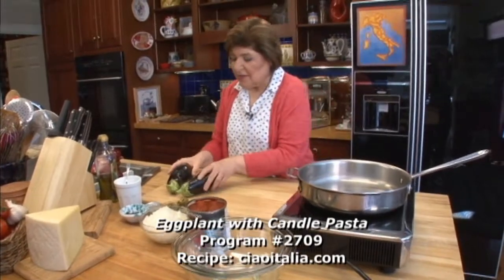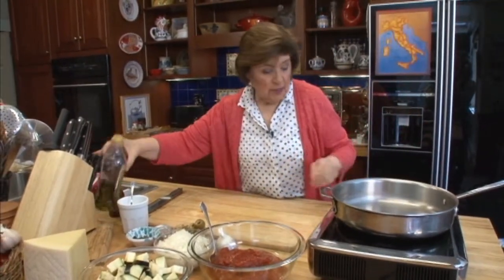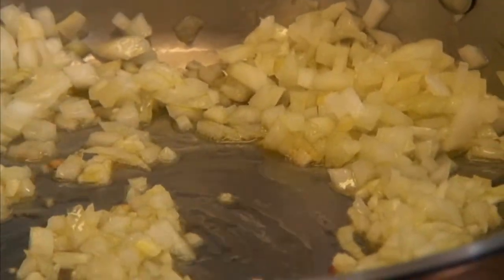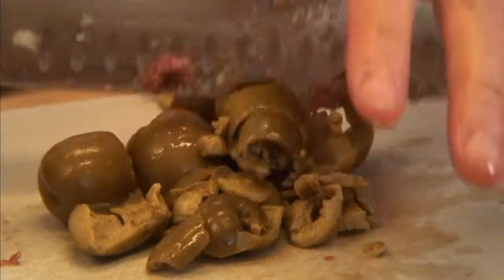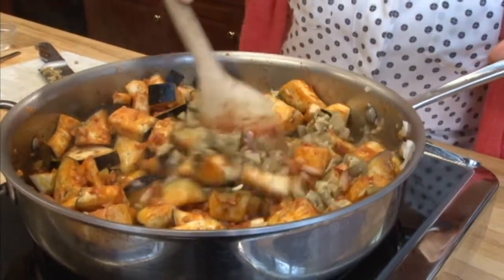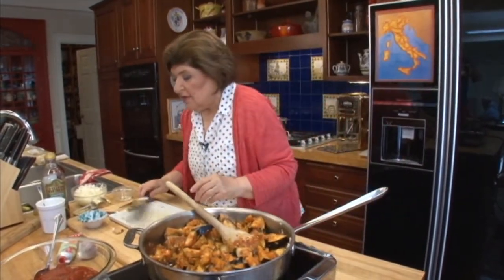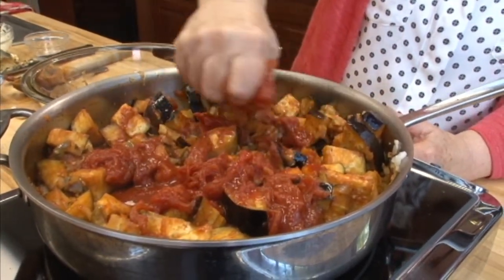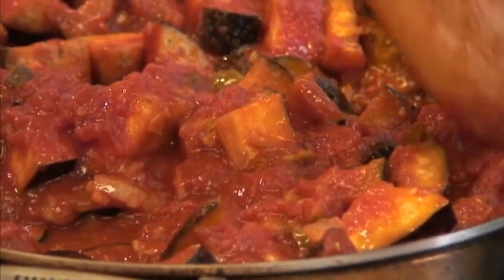2709 Eggplant and Pasta